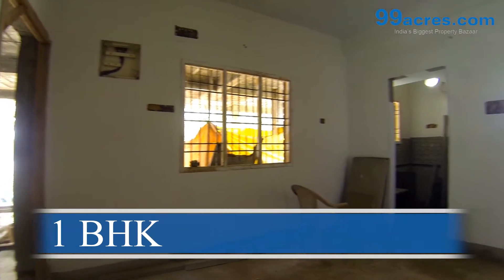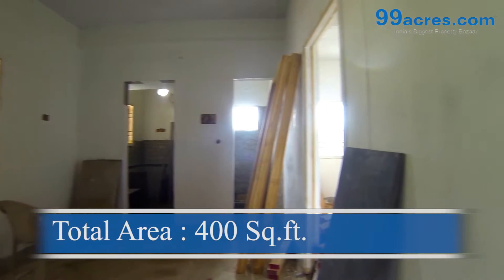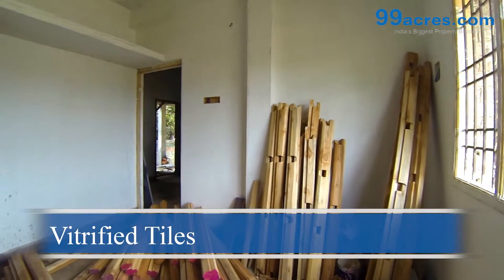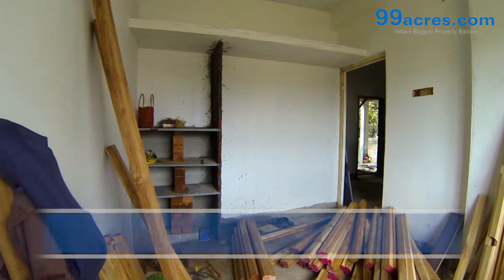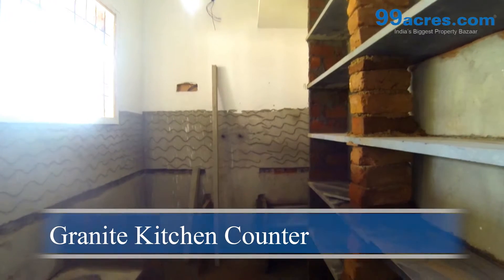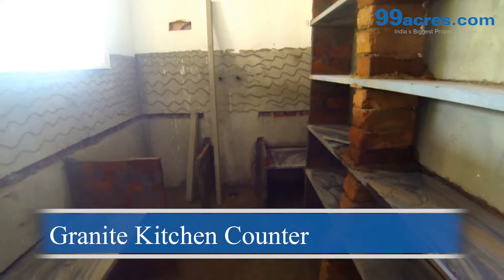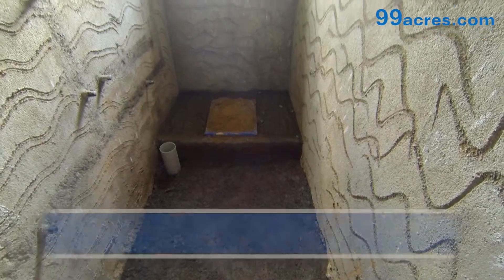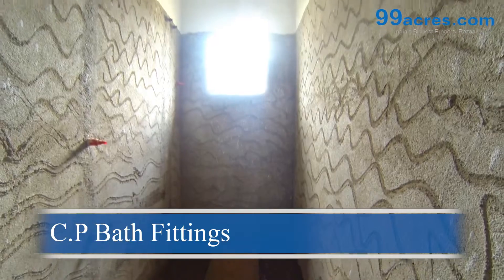1 BHK Flat Iniya illam - PJ8686069